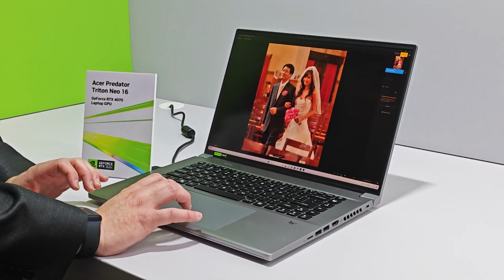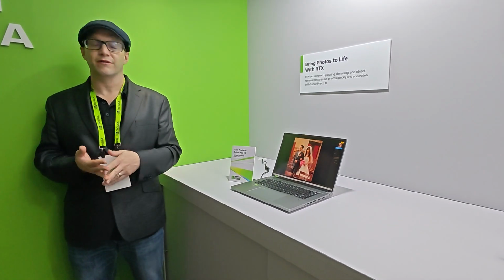NVIDIA at COMPUTEX 2024 : Bringing Photos to Life with RTX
Leveraging the cutting-edge capabilities of NVIDIA RTX Acceleration, Topaz Photo AI software sets the stage for an unprecedented leap in upscaling, denoising, object removal, and the restoration of vintage photographs.

Upscaling Beyond Imagination:
Gone are the days of sacrificing image quality for scale. With NVIDIA RTX Acceleration, Topaz Photo AI redefines the boundaries of upscaling, transforming low-resolution images into stunning high-fidelity masterpieces. Harnessing the immense computational power of RTX GPUs, this synergy delivers unparalleled detail and clarity, breathing new life into every pixel.

Banishing Noise, Unleashing Brilliance:
Bid farewell to the bane of noise plaguing your photographs. Topaz Photo AI, turbocharged by NVIDIA RTX Acceleration, embarks on a crusade against visual disturbances, delivering pristine clarity and unrivaled sharpness. By capitalizing on the accelerated processing prowess of RTX technology, noise reduction becomes not just a feature but a revolution in visual refinement.

Vanquishing Unwanted Elements:
With the combined might of NVIDIA RTX Acceleration and Topaz Photo AI, the eradication of unwanted objects from images transcends mere editing; it becomes an art form. Seamlessly removing distractions, imperfections, and blemishes, this dynamic duo empowers creators to sculpt their visual narratives with unparalleled precision and finesse.

Reviving the Past with Flawless Precision:
Step into the realm of nostalgia with confidence, as NVIDIA RTX Acceleration propels Topaz Photo AI to restore aged photographs with breathtaking accuracy and speed. Through the fusion of advanced deep learning algorithms and GPU-accelerated processing, the restoration process transcends time, resurrecting memories with a level of detail and authenticity previously thought unattainable.